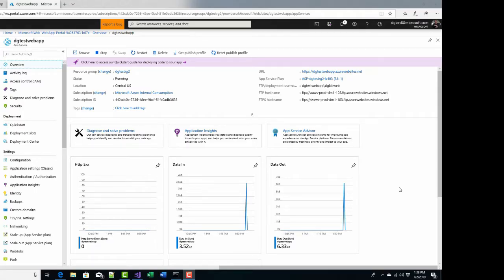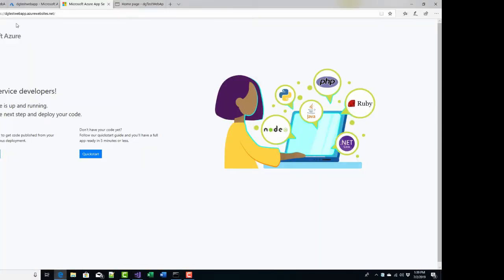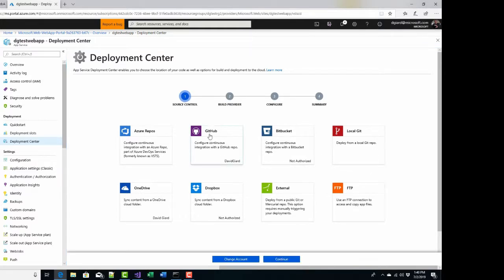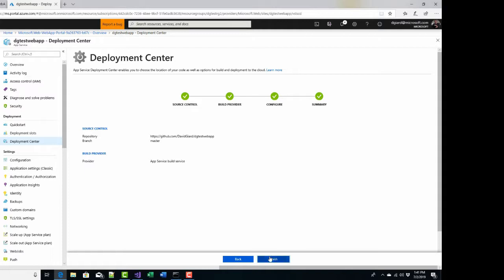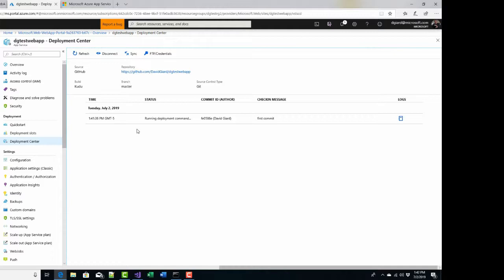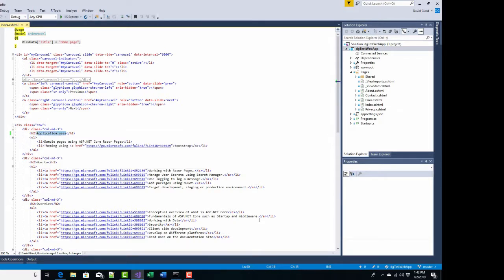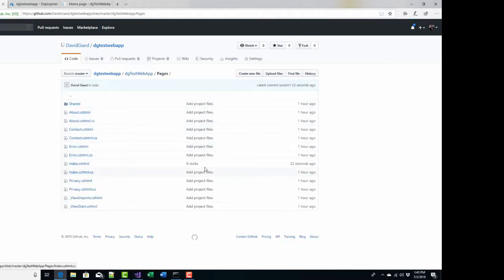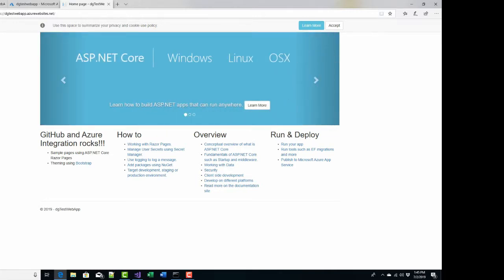GCast 55: Web App GitHub Deployment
Learn how to set up automated deployment from a GitHub repository to an Azure Web App